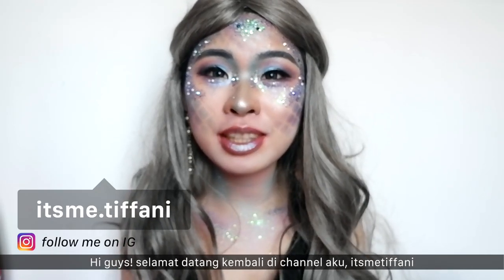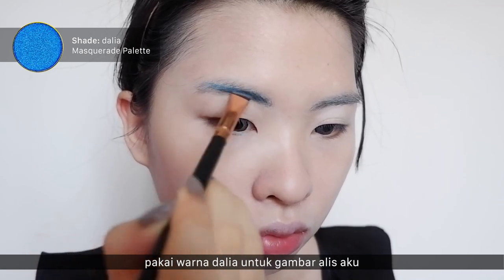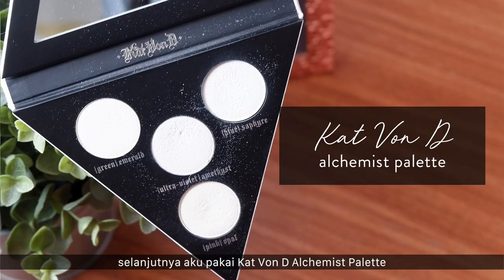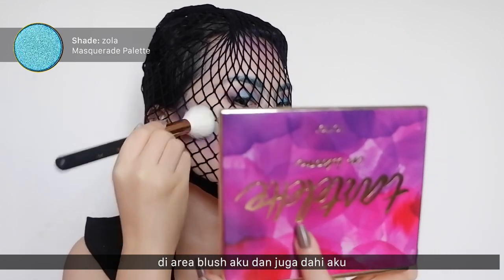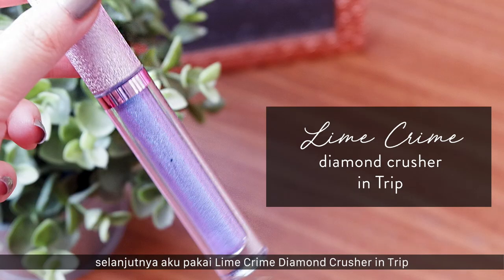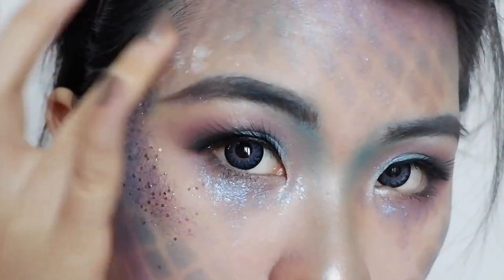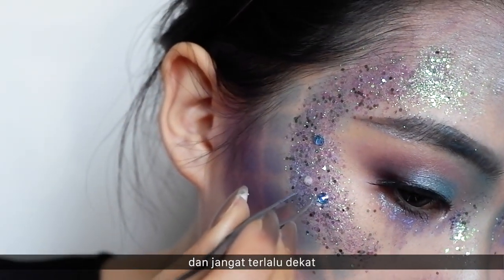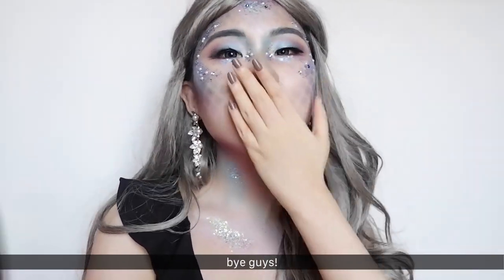Mermaid Makeup Tutorial | Halloween Makeup 2017 | itsmetiffani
Hey, friends! It's time for halloween and i serving you this beautiful magical mermaid look! It's my first time ever doing this kind of makeup and i love it! i hope you guys enjoying it as much as i do  and don't forget to subscribe because I have so much more exciting and fun content and you definitely don't want to sleep on that! also leave me a thumbs up because it going to really support my channel!
Love you all and have a good day!

PRODUCTS MENTIONED
- Benefit Gimme Brow no.3
- NYX Pro Contour Palette
- Sephora Long Lasting 12hr Kohl Liner in Black and Nude
- Ardell Fashion Lashes in 139
- Stila Cosmetics Single Shadow in Kitten
- Lime Crime Diamond Crushers in Trip
- Colourpop Blotted Lip in Candy Floss